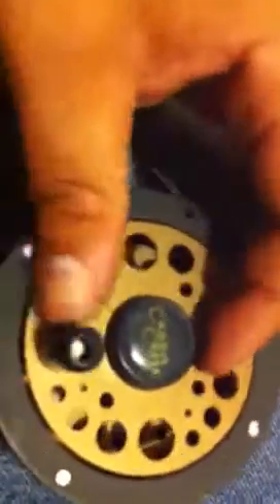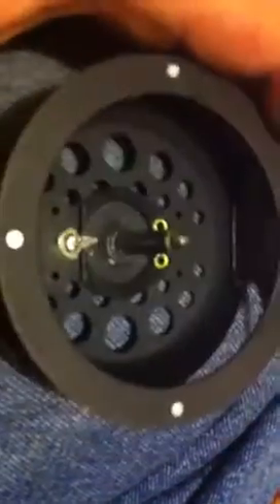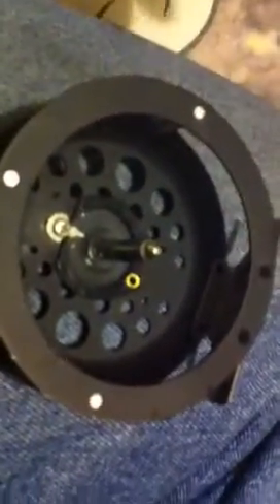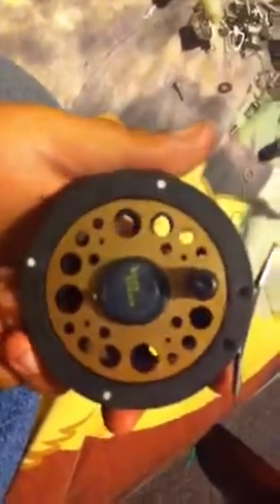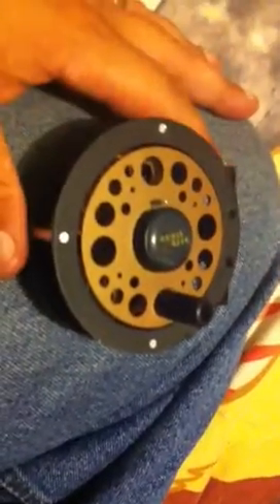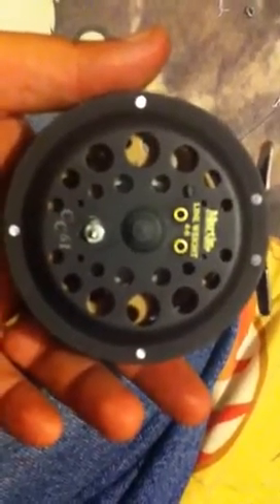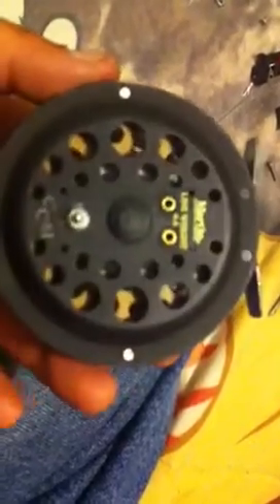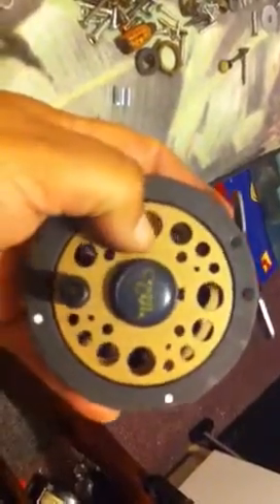Martin caddis creek fly reel pile o junk!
A blurb on bad luck I had with new
Fly reel